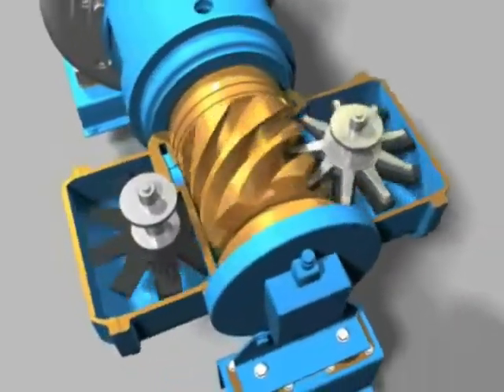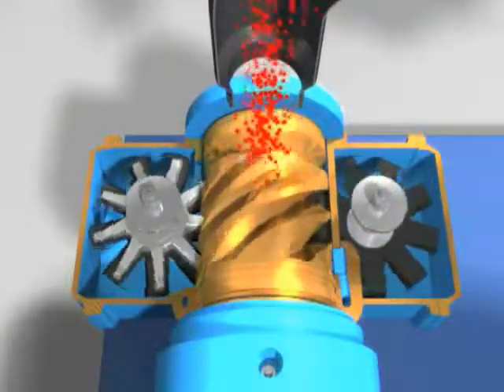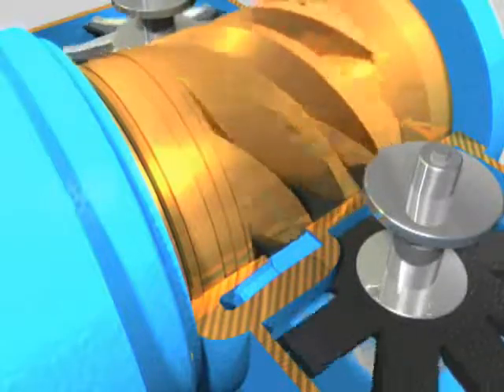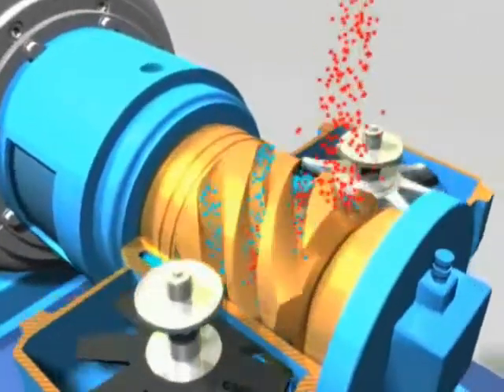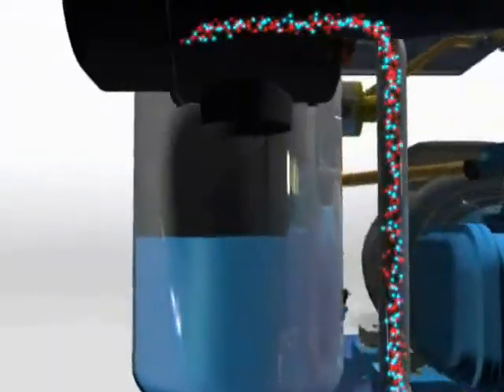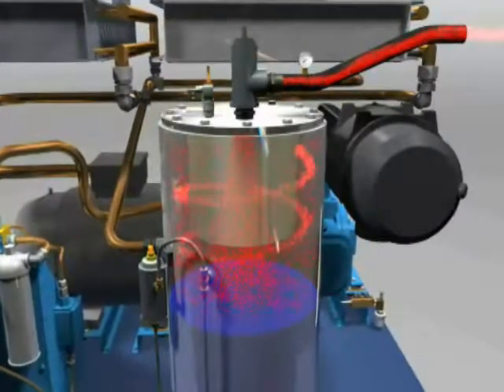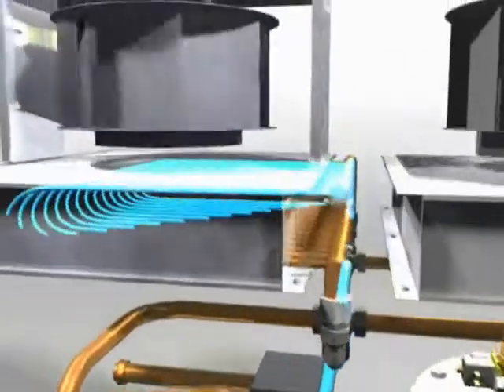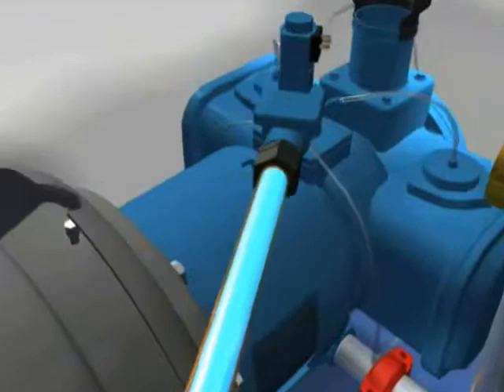MITSUI SEIKI Oil Free Air Compressor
Z-screw is unique, simple and efficient compression mechanism. Z-screw is composed of 1 main screw and 2 gate rotors located at both side. This simple construction enables low rotation efficient compression with low noise, low vibration and long bearing life. Mitsui Seiki have been providing this mechanism since 1972.